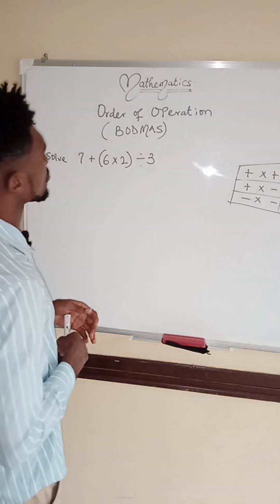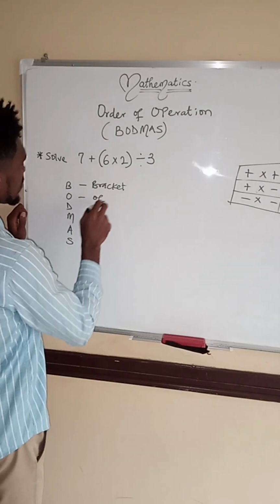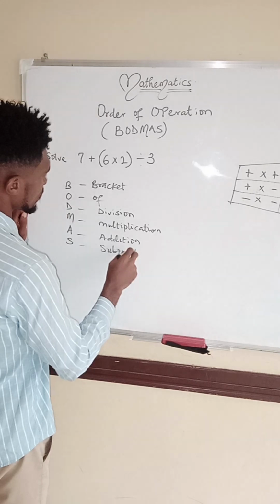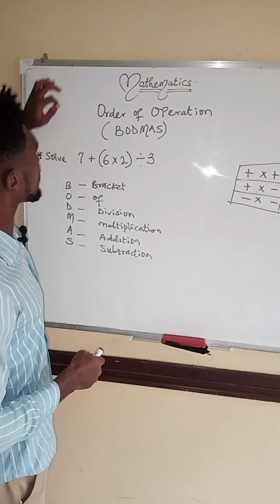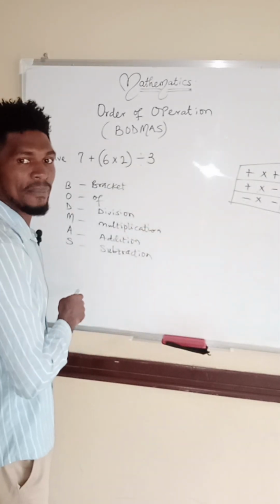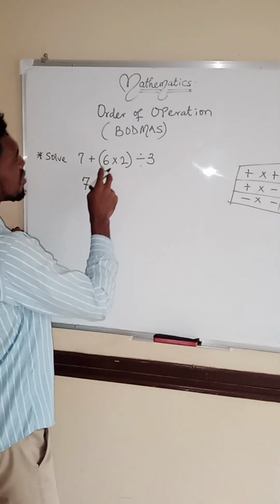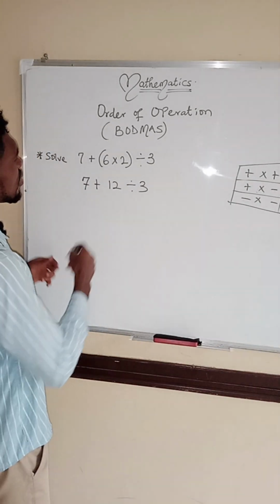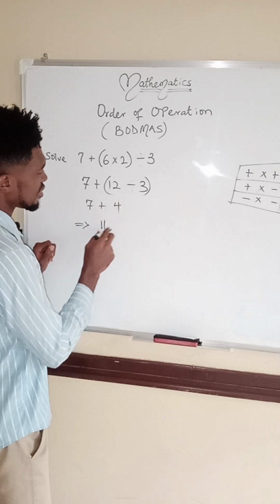Master the Order of Operation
Learn the secret of solving Math problems the right way! ✅ In this video, we break down the Order of Operations (PEMDAS/BODMAS) in a simple and fun way so you never get confused again. Whether you’re a student, parent, or teacher, this lesson will help you solve equations correctly and avoid common mistakes. Perfect for Grade 4–9 math learners and exam prep!